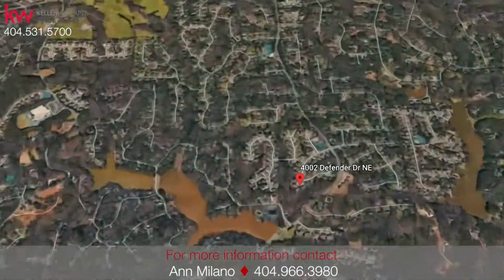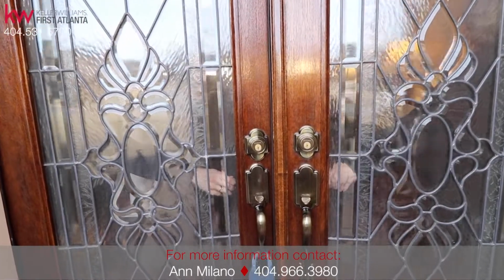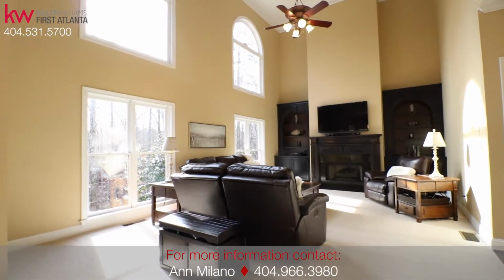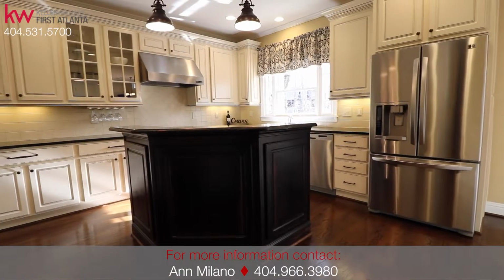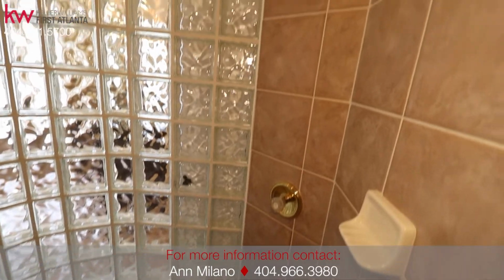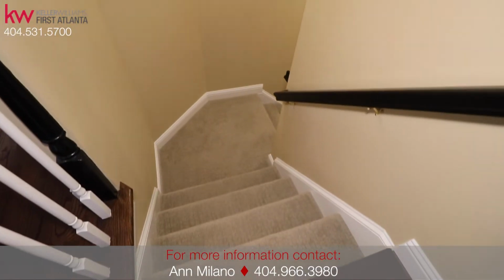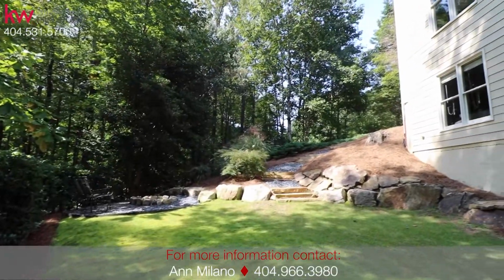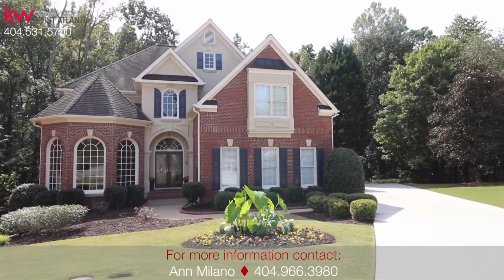4002 Defender Drive, Roswell, Georgia | Moving to Roswell | Luxury Homes | Ann Milano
4002 Defender Drive, Roswell, Georgia ~ Moving to Georgia ~ Moving to Roswell ~ Moving to East Cobb ~ Enjoy this Empty House Tour... this amazing home just north of Atlanta Georgia has the benefit of low Cobb County taxes and the prestige of a Roswell Georgia address! Attention to detail is amazing on this beautiful brick culdesac home. Be sure to give us THUMBS UP!!! For more information about this home or other homes when moving to the Greater Atlanta area be sure to Call or Text Associate Broker, Ann Milano at or email !

Get your FREE R E L O C A T I O N GUIDE!